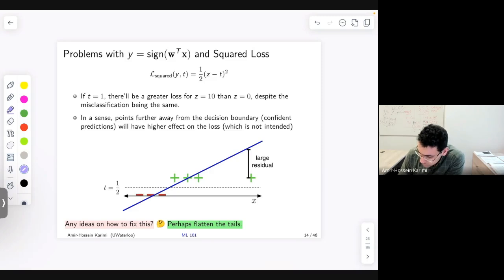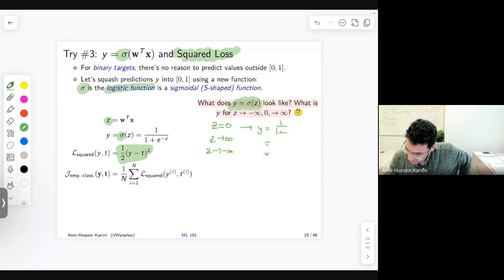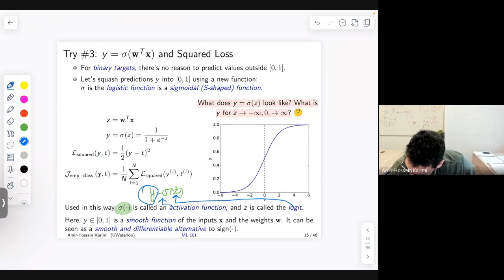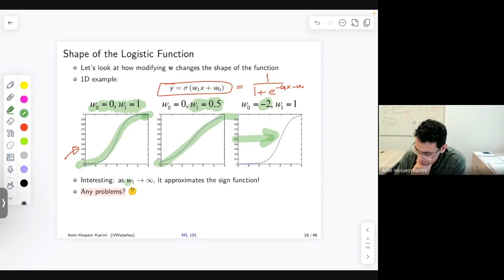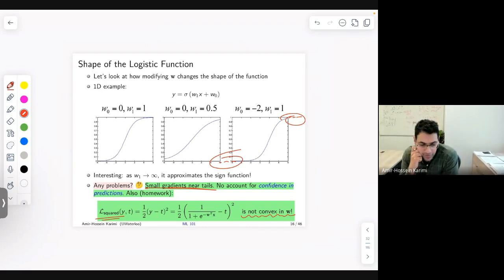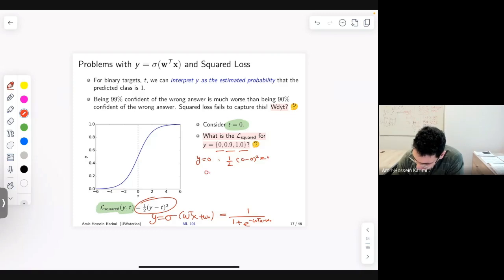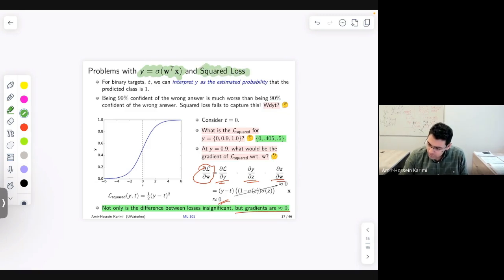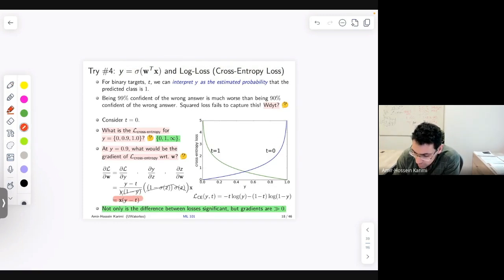Lecture 07 Part 03 -- Linear Classification via Sigmoidal Activations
Learn how sigmoid activations enable linear classification in neural networks.

*Logistic Regression:*
· Probabilistic interpretation

*Probabilistic Models:*
· Discriminative vs. generative models
· Bayesian classifiers

· k-Means clustering
· Mixture of Gaussians
· Expectation-Maximization algorithm